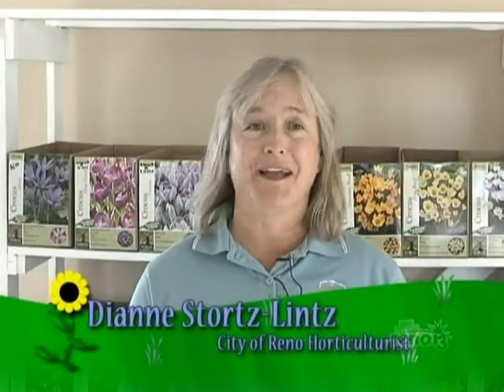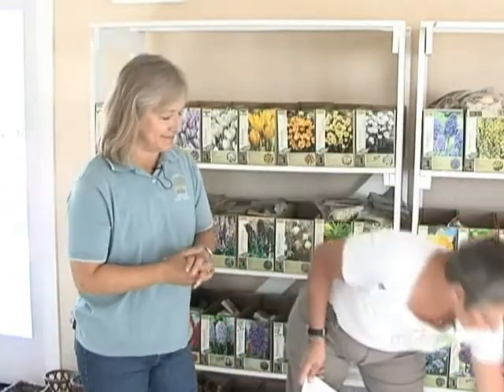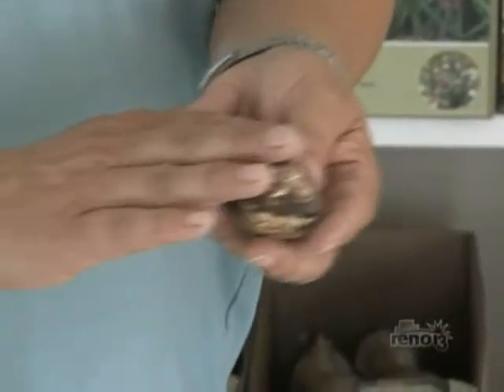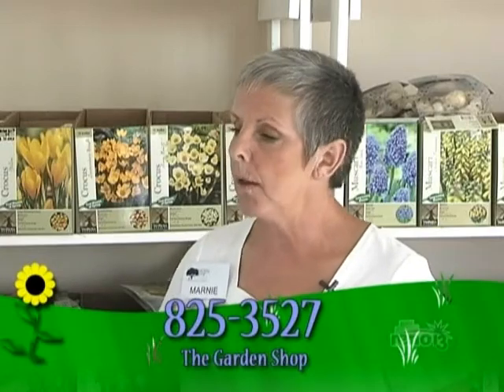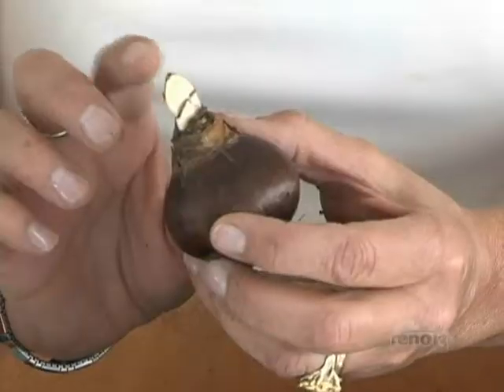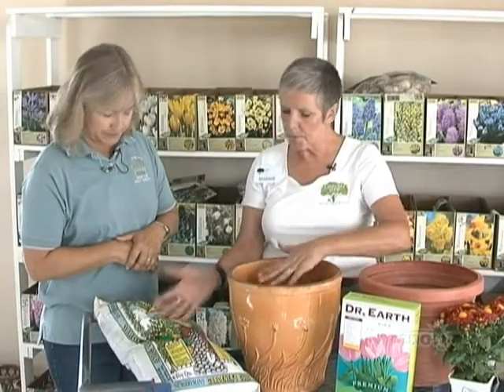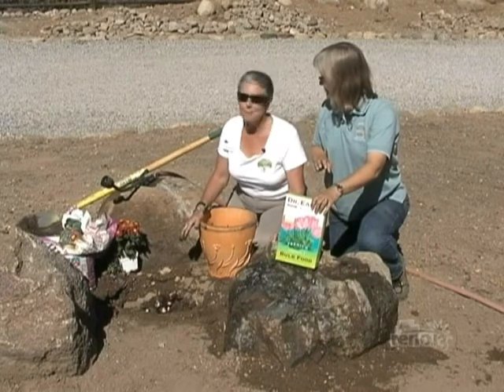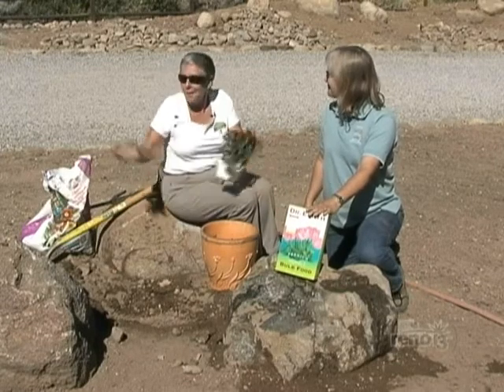Let's Grow - Planting Bulbs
City of Reno Horticulturist Dianne Stoltz Lentz co-hosts the program with Marnie Brennan, the Garden Coach at the Garden Shop Nursery. At the shop's new location on Mayberry Drive, they show us how to plant all kinds of bulbs.